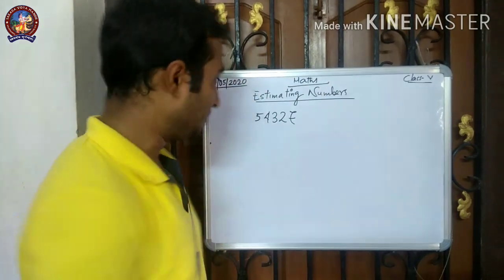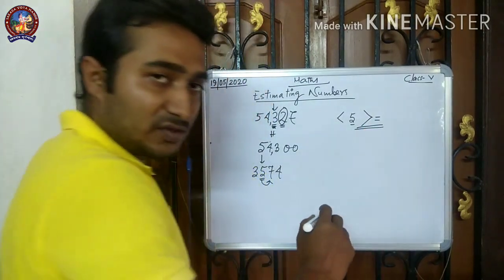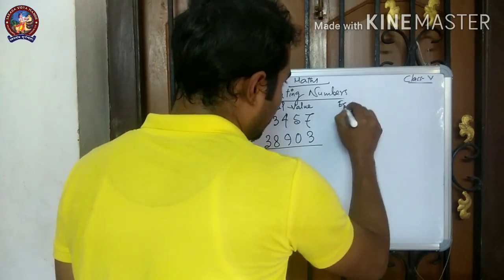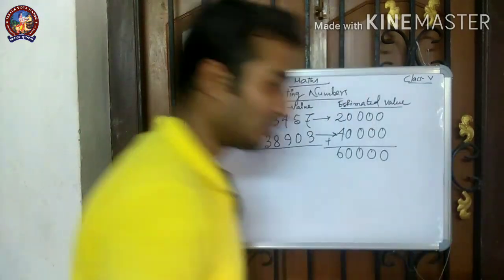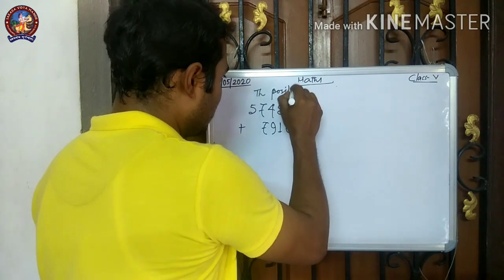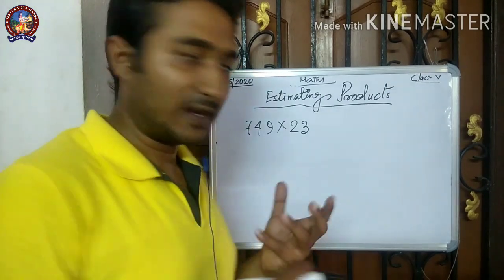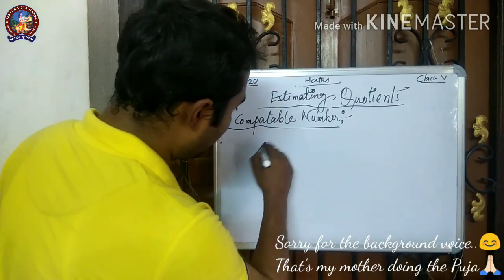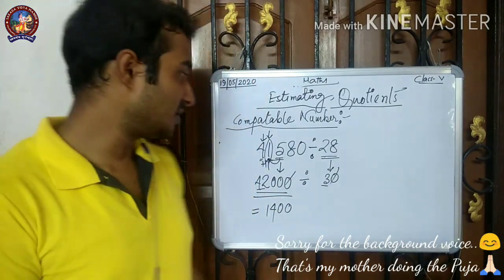Class V ¦¦ Estimating Numbers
Estimating sum, difference, product & quotient..